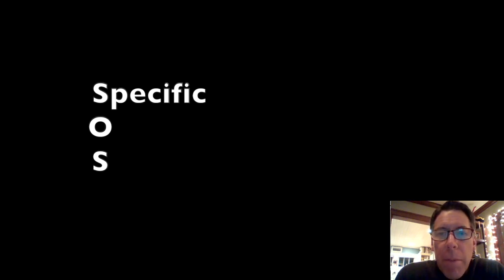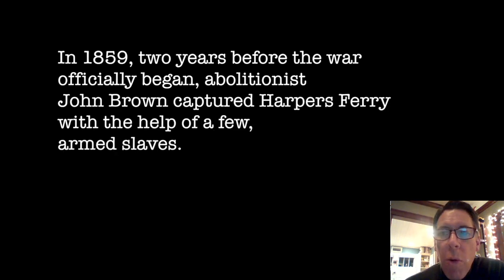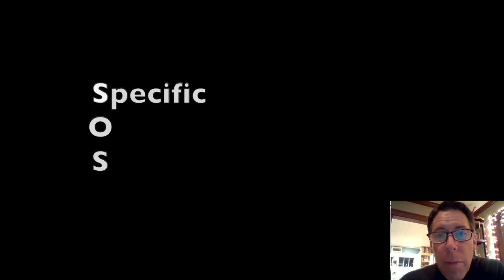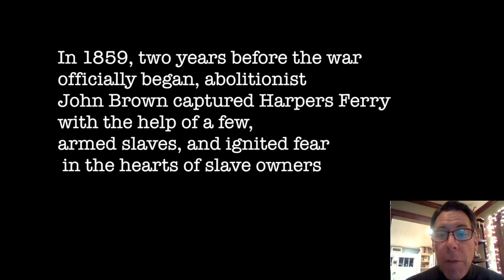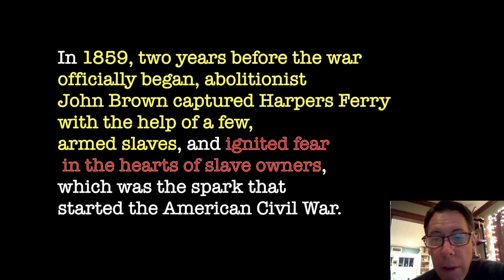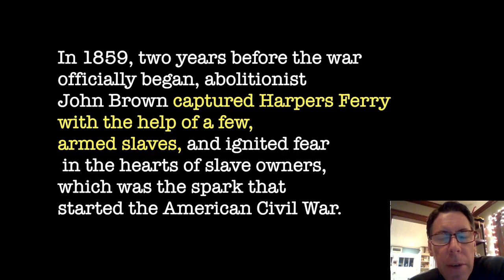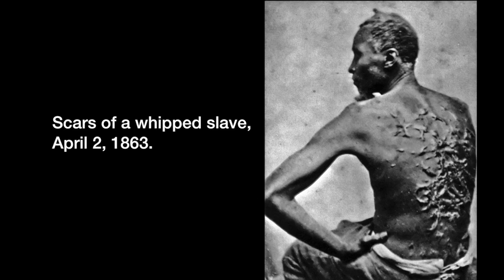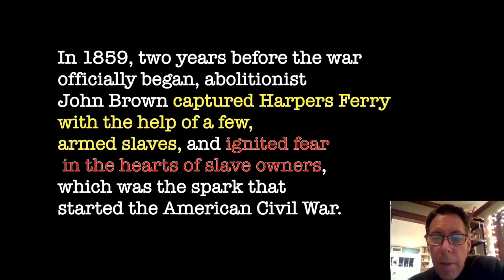How to Write an NHD Thesis Statement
This video is about How to Write an NHD Thesis Statement